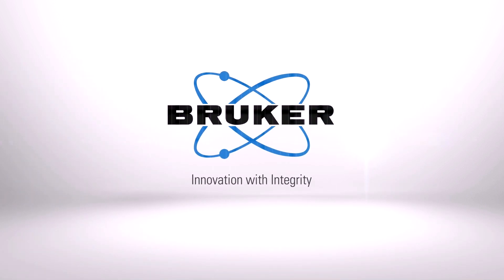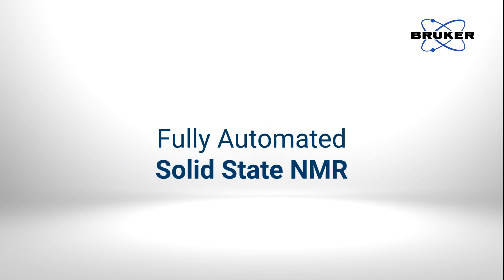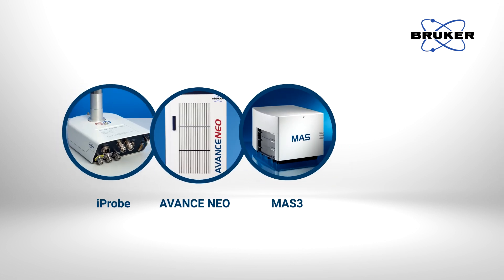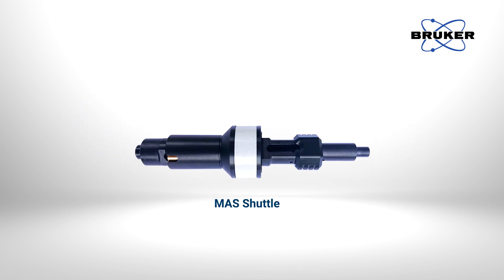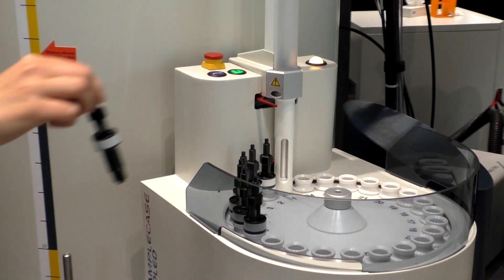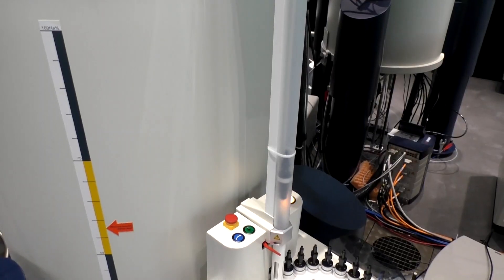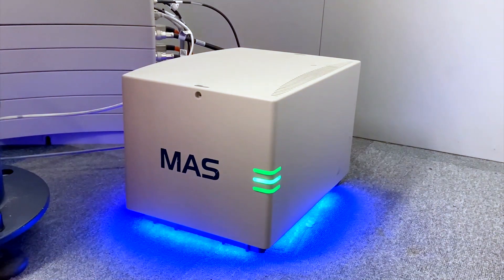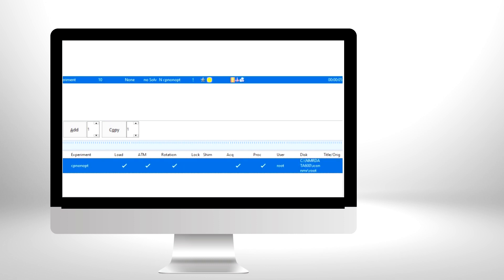Fully Automated Solid-State NMR With Magic Angle Spinning iProbes For HRMAS And CPMAS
With magic angle spinning iProbes for HRMAS and CPMAS, Bruker enables fully automated solid-state NMR. See the new MAS Shuttle in action! to learn more.